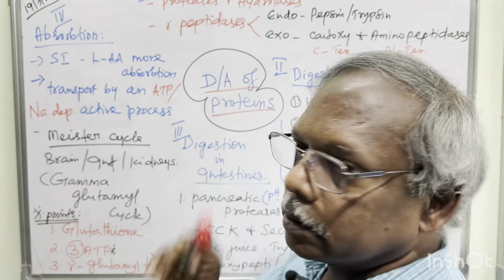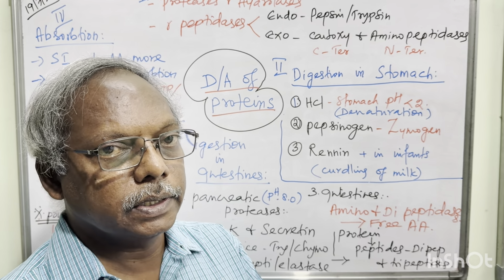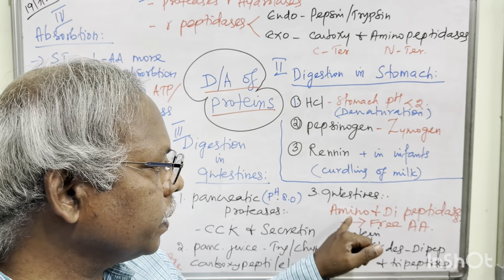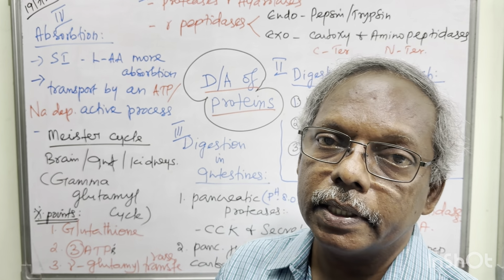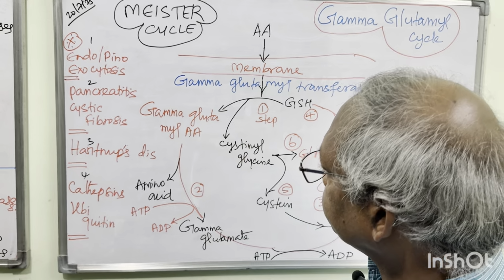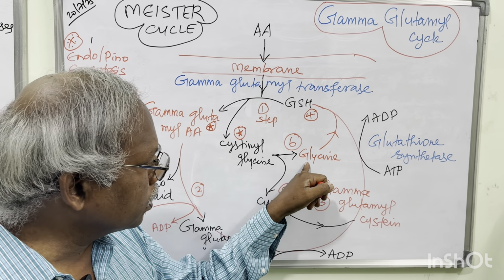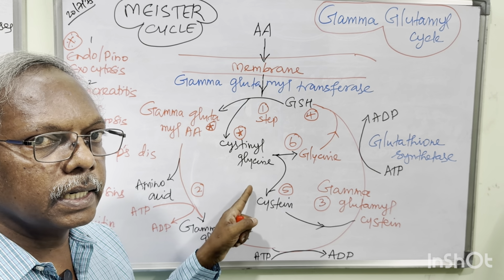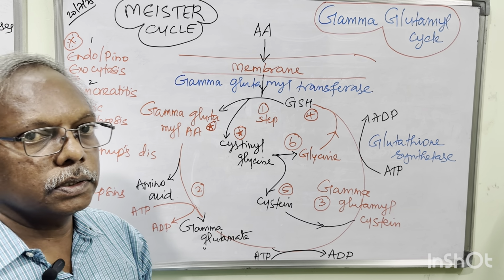Digestion and Absorbtion of Proteins muralis simplified biochemistry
Digestion and absorbtion of proteins.
important short notes from aminoacid metabolism.
starts from stomach and ends with intestine.
important compounds for this digestion are trypsin,chymotrypsin,carboxypeptidase,aminopeptidase,cholecystokinine,gastrin and dipeptidases.
for absorption we have meister cycle especially for brain,kidney and intestine.